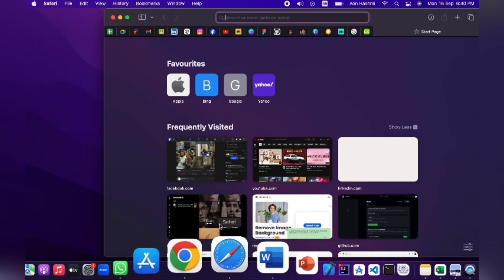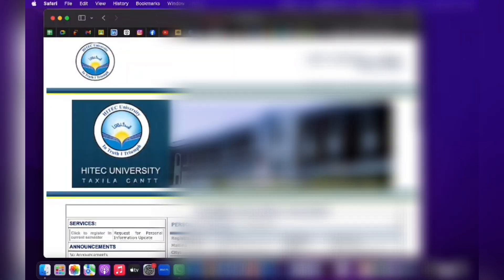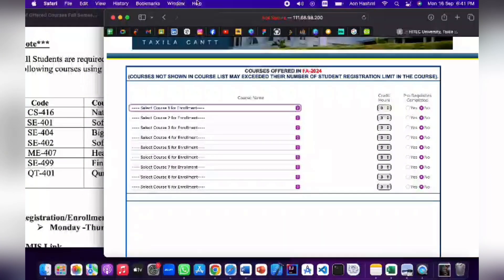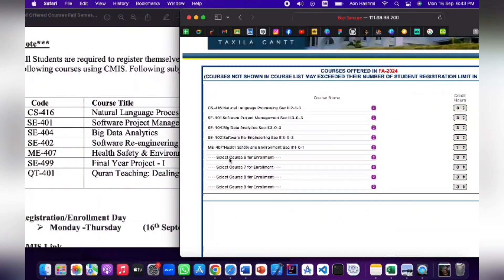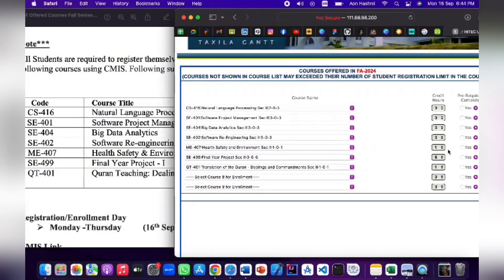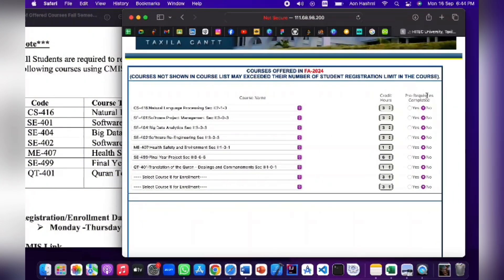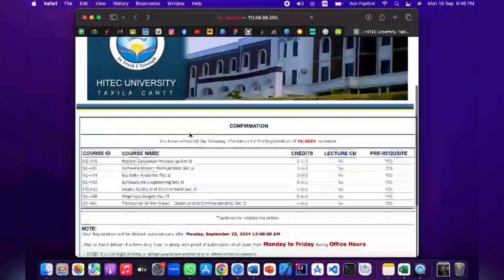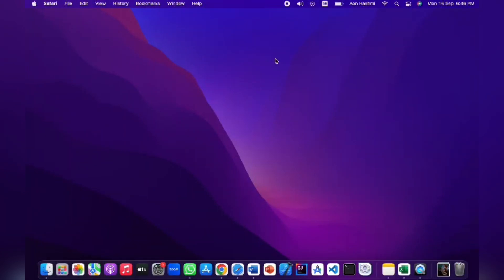How to Register for Semester Courses at HITEC University | Step-by-Step Guide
In this video, we provide a complete step-by-step guide on how to register for your semester courses at HITEC University. Whether you're a new student or need a refresher, this tutorial will walk you through the entire process, ensuring you don’t miss any crucial details. From accessing the portal to finalizing your registration, we’ve got you covered!